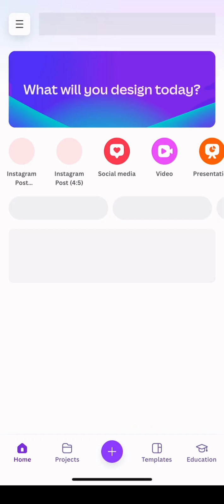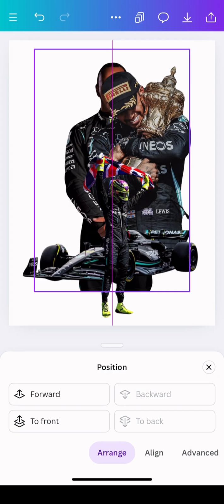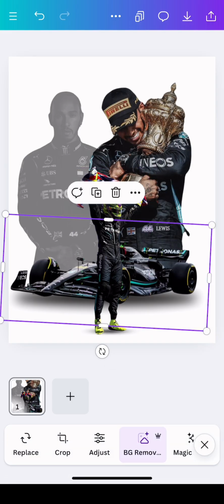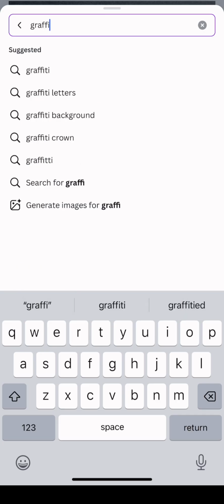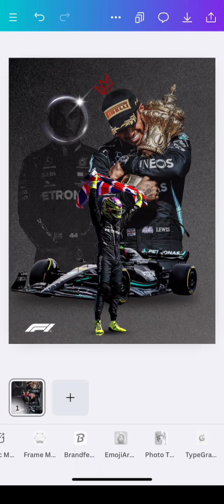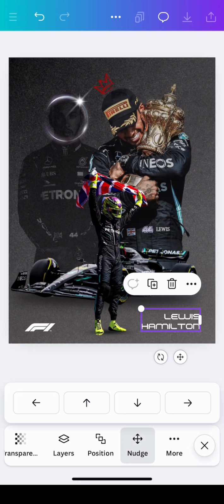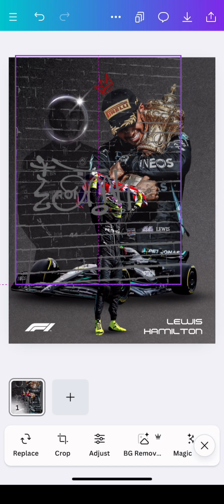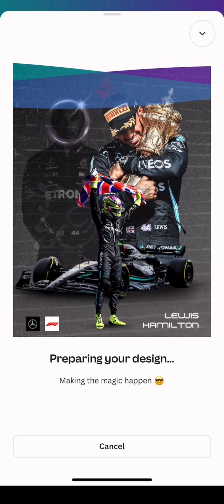CANVA TUTORIAL VIDEO ON FORMULA ONE POSTER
Check through the video as I explain how I created the Formula One Poster using the Canva Pro software.
Don’t forget to like, comment and share the video to any designer or aspiring designer that this might be helpful to, and also hit the subscribe button for more videos that will he rolling out.